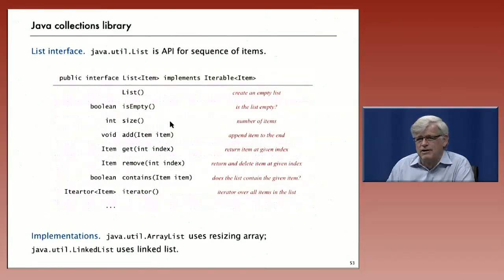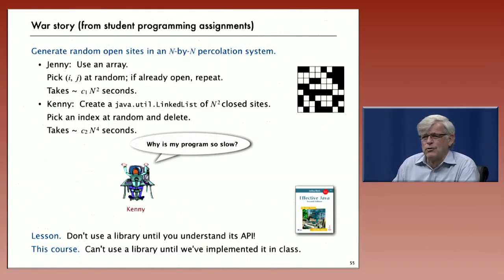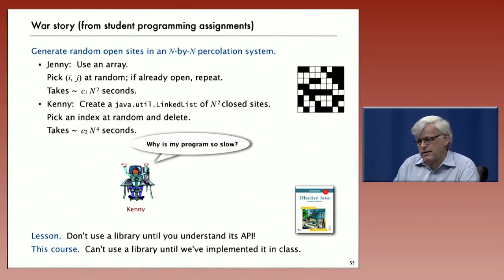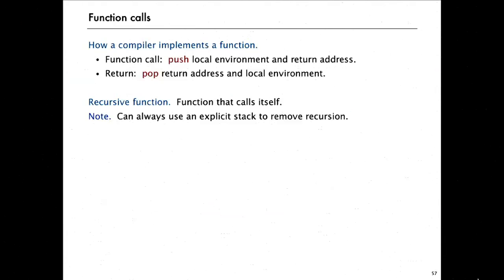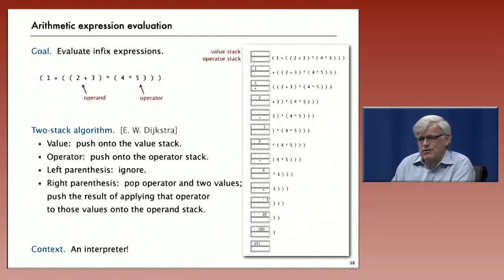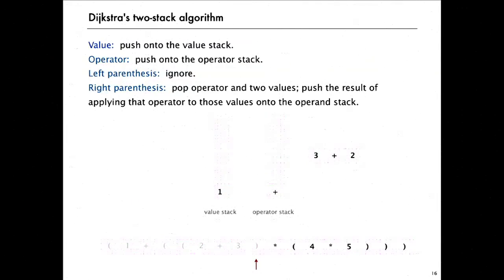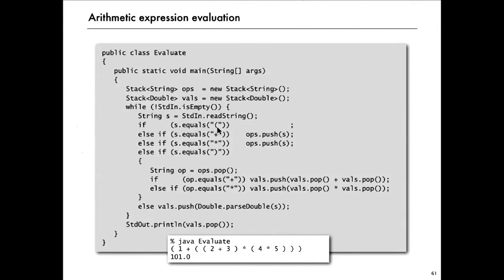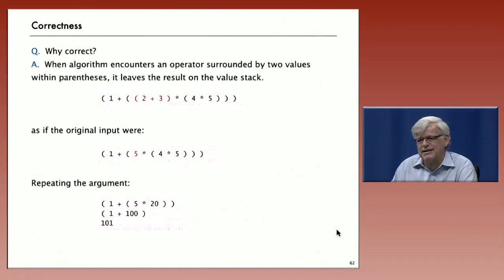Stack and Queue Applications (optional) - Algorithms, Part I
Data Structure, Algorithms, Java Programming
Good contents and the logic of the whole course structure is very clear for a novice like me. The weekly homework is also awesome. Would recommend to anyone who wants to learn about computer science.,Extremely well designed course. The assignments touch all the concepts taught in the class. Lot of concepts get clarified when you try to reach 100% on each assignment. Highly recommend this course.
We consider two fundamental data types for storing collections of objects: the stack and the queue. We implement each using either a singly-linked list or a resizing array. We introduce two advanced Java features—generics and iterators—that simplify client code. Finally, we consider various applications of stacks and queues ranging from parsing arithmetic expressions to simulating queueing systems.